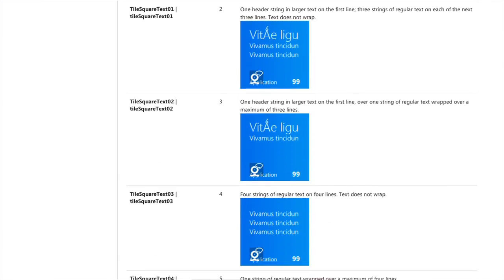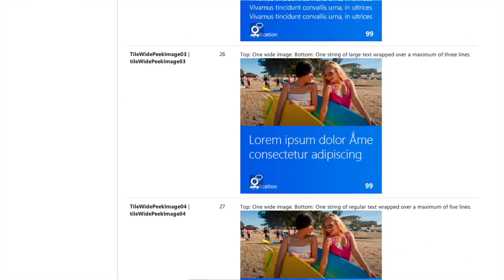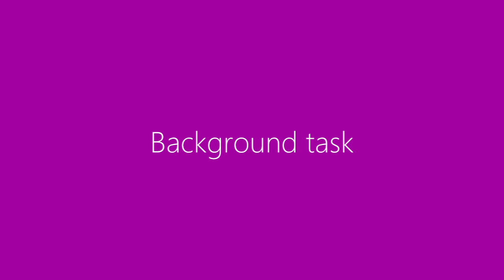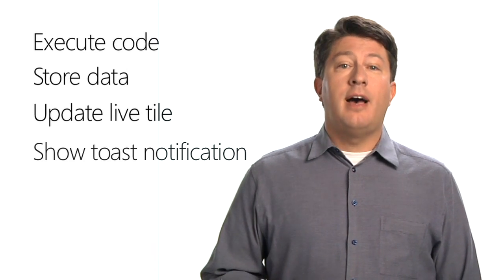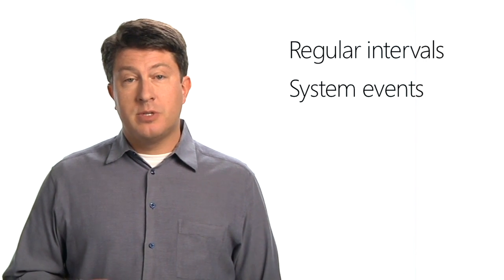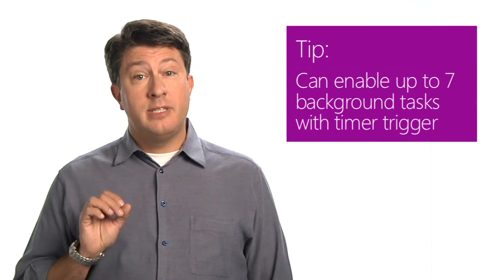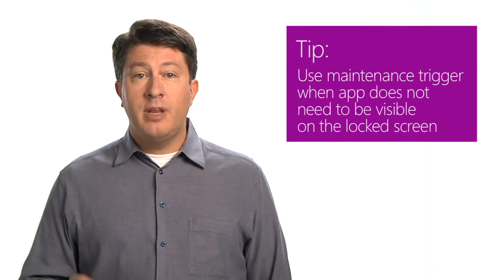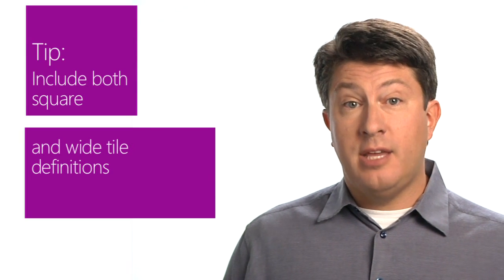Build Windows 8 apps that shine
Make apps alive with activity on Windows 8. Michael Scherotter, evangelist at Microsoft, walks through how to create a app with a live tile, roam its settings to the cloud, and make it responsive to the Windows Store app lifecycle.

For more information about Windows 8 app development from Microsoft,